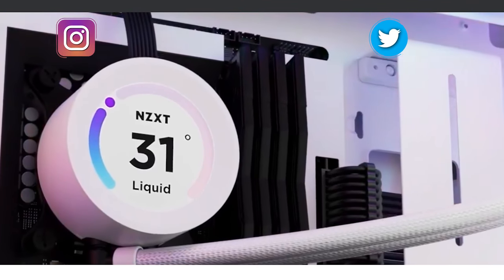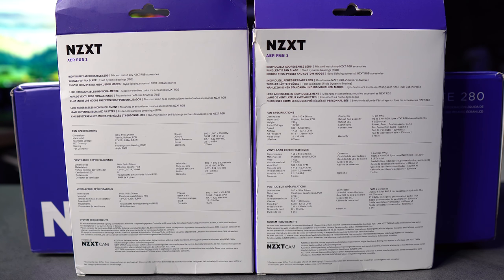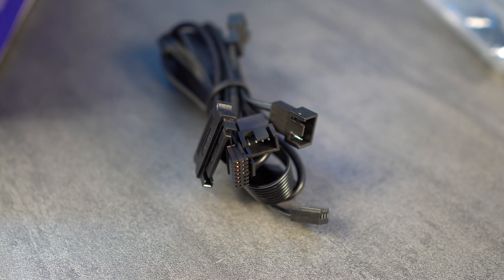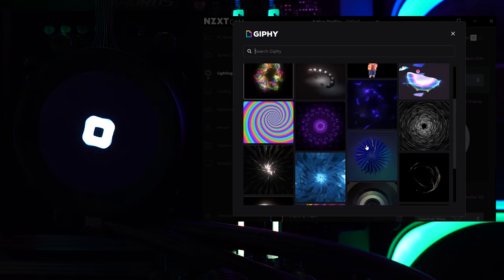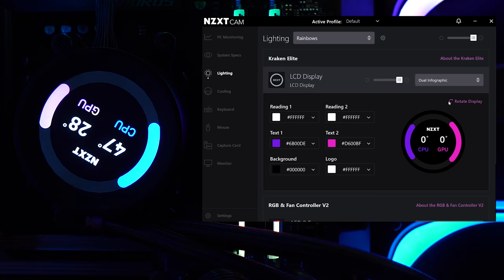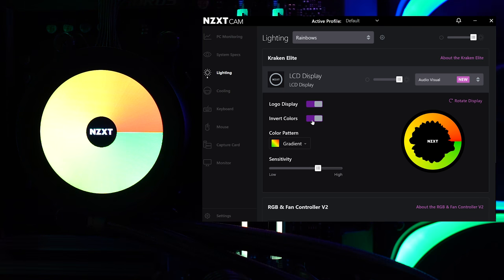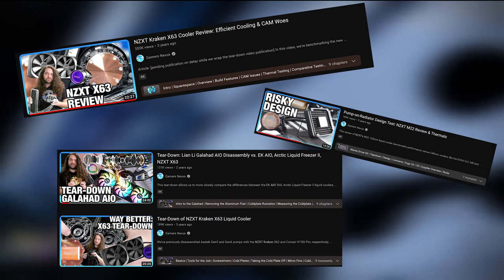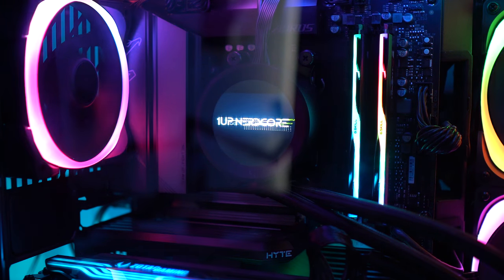NZXT Kraken Elite AIO - Same Great Performance with Quality of Life Upgrades to an Amazing Display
The new @NZXTglobal Kraken Elite comes with a lot of quality of life upgrades to the display with a higher resolution, higher refresh rate, and the ability to turn the display to 12 positions instead of the previous Z positions 4 that it had.  My main reason for getting this though was the pump going out on my Z53 which made a loud noise.  I don't know that everyone needs to upgrade to this if you already have a good AIO, especially if it is a Z series from NZXT.  I don't get crazy with the tests in this video as it's not something I really have the time to do but I hope the tests I did give you some small idea of how this will perform.

Kraken Elite:

Regular Kraken: